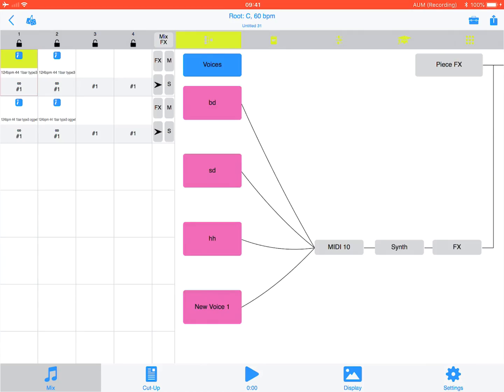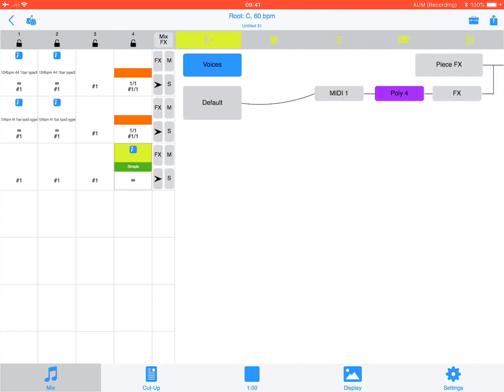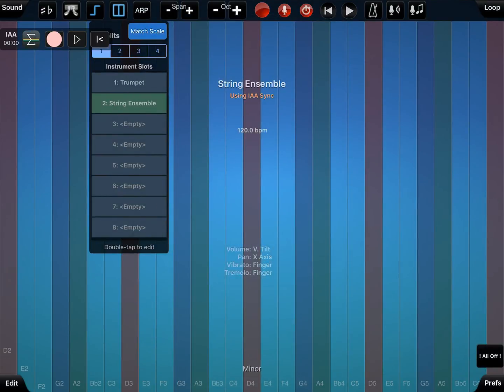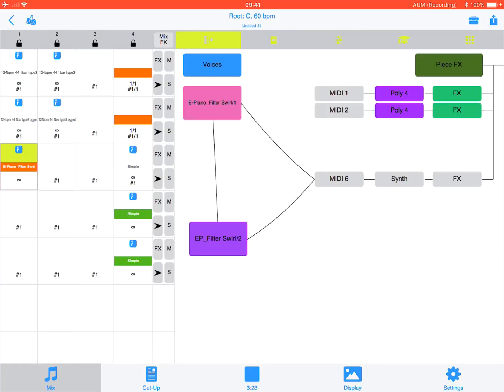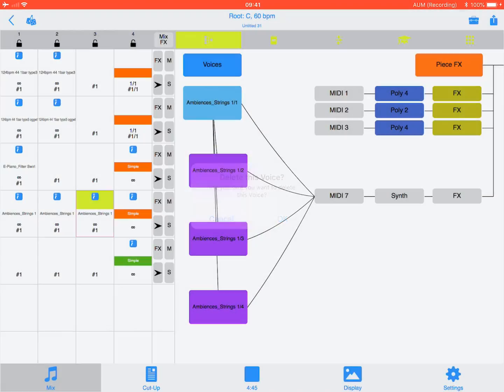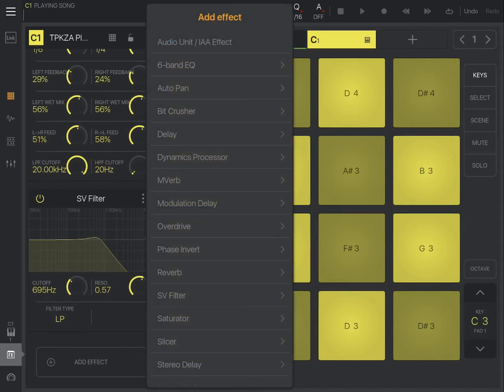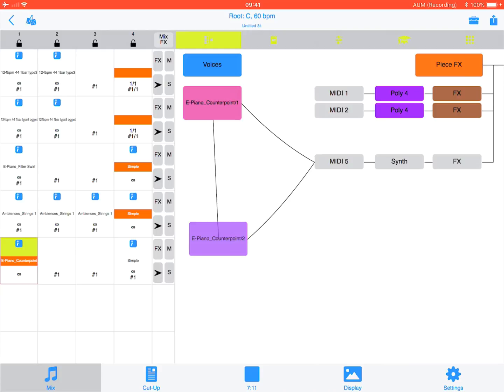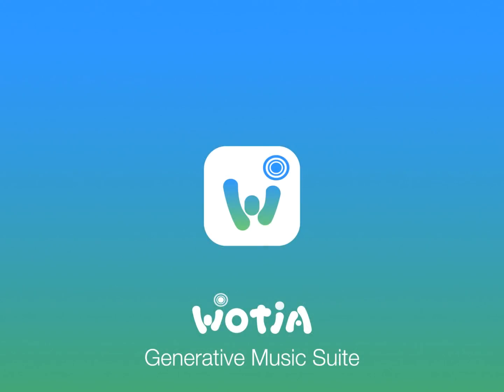Wotja (iOS): MIDI Out Pt 2 - Using Generative Music Templates, Play Thumbjam/Beatmaker 3; mix in AUM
Following on from Part 1 of this tutorial, shows how to set up a Thumbjam multi-instrument/Beatmaker 3 instrument Bank and use generative templates in Wotja to drive them via MIDI Out. AUM is used to mix the audio and apply FX via a couple of mix buses. Created on iPad Pro; recorded on Mac.

Wrt third party apps shows a working example of:
- Loading and driving a Beatmaker 3 instrument bank from a MIDI generator app
- Using AUM with mix busses and add on audio unit FX
- Setting up a multi-instrument in Thumbjam and driving it from a MIDI generator app

Key takeaways:
1) When using Wotja generated MIDI to drive 3rd party or external MIDI synths then turn off "Use ISE for Sounds/FX" in the Wotja Settings screen.
2) Means to set up content in a Content Cell to force MIDI notes to stop (e.g. if any overrun when leaving a cell) and how to reassign MIDI channels via dragging.
3) Copy/paste content to another cell is quick/easy mechanism - don't forget to turn off the sticky control by tapping it again to turn it off!
5) You can use the mix grid and duplicated cell to reset a pattern (i.e. for live performance)
6) Changing the content in different cells in a track can be used to create a bit of variety.
7) Merging templates into a cell can thicken the sound.
8) From V5.7 Wotja now allows Wotja track muting to disable sending of MIDI notes on that track.
9) Wotja X V5 was used to make this video, but the principles are the same for Wotja 19.

Note:
Wotja supports MIDI Out on all the platforms it is available for, i.e. iOS, macOS, Windows, Android (Android device MIDI support is patchy and generally requires Android 8+ and an external MIDI synth )